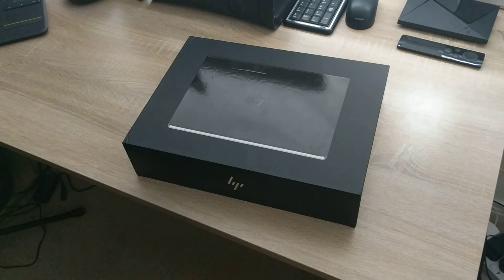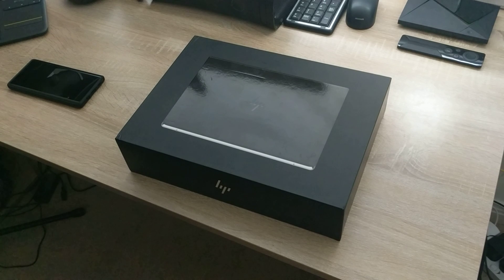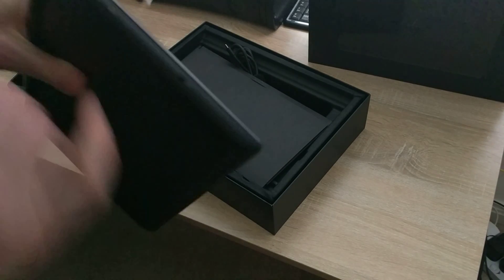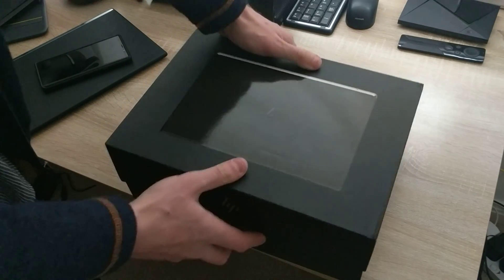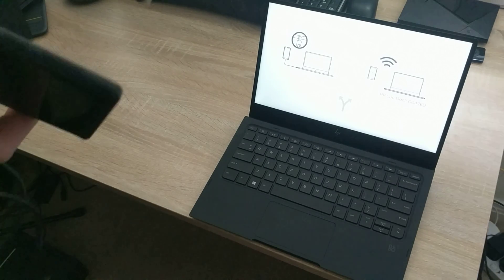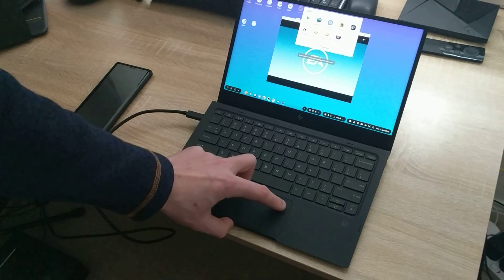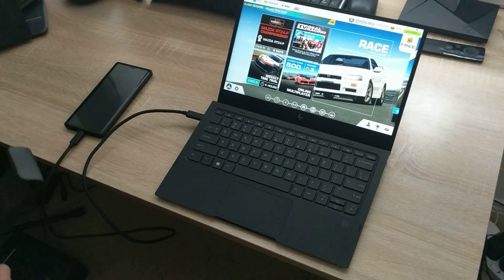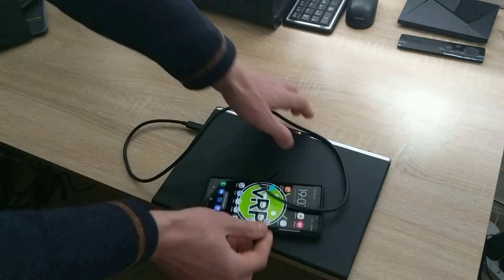Unbox and connect to DeX - HP X3 Elite Lapdock - 1st look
Quick un-box and 1st look in to HP X3 Elite Lapdock and how it's functioning with Samsung DeX. I will keep updating with videos as time goes by me using this setup as a main device.

Please note that serial number is:
-- HP H3 Elite Lapdock Serial Number -- V8H07UT_ABA

I can't confirm if HP Lapdock with different serial number will work with DeX !